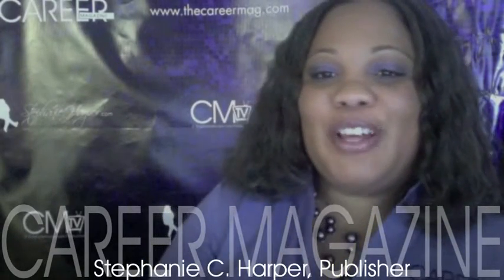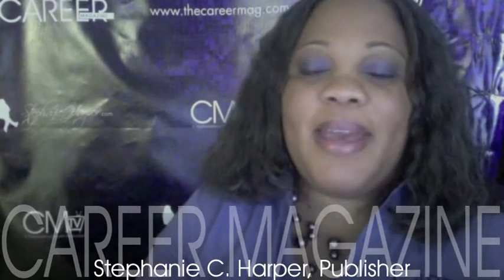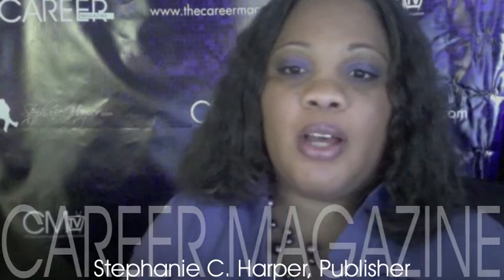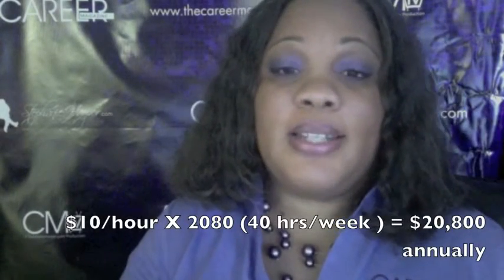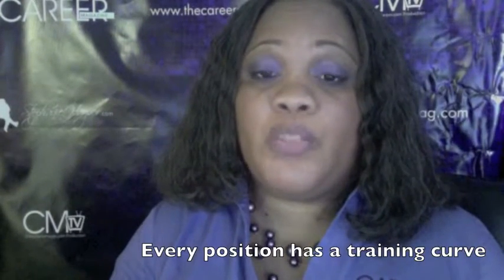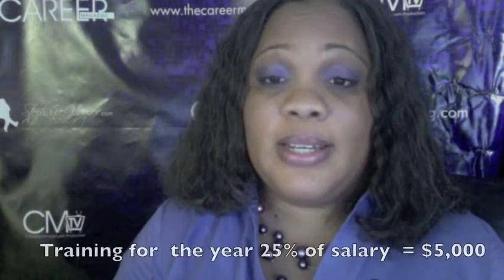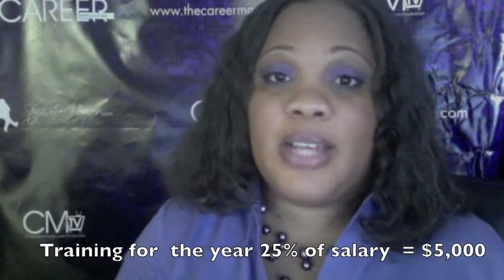Should I Hire PT or FT.m4v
Stephanie C. Harper, Publisher CAREER Magazine discusses, "Should I Hire Full Time or Part Time?"